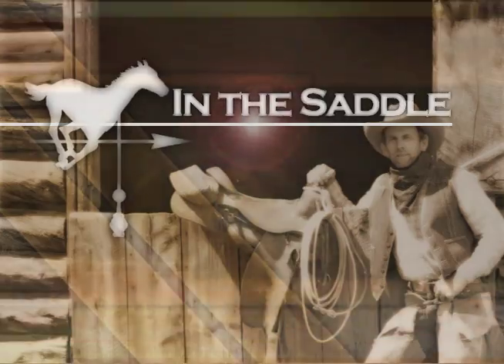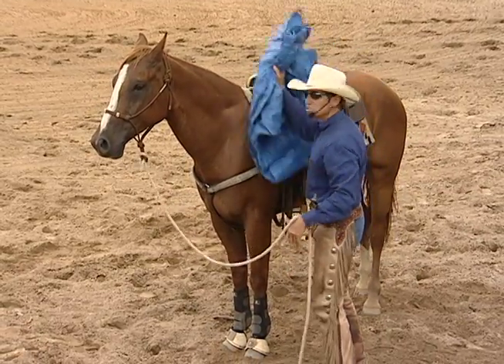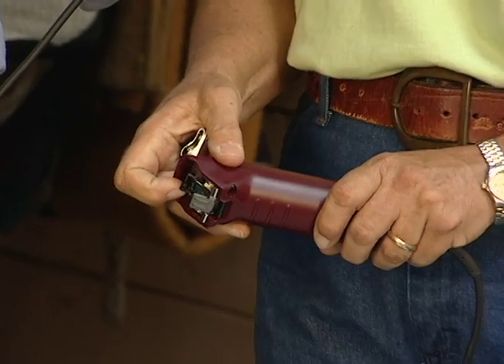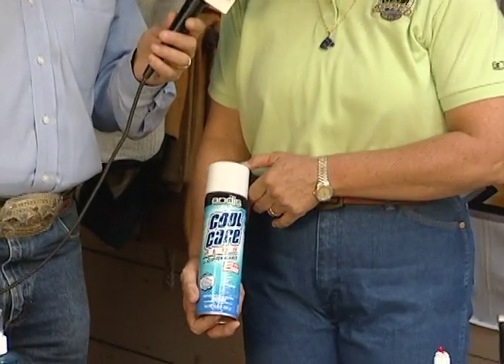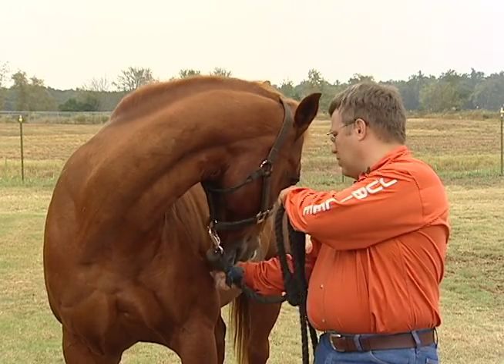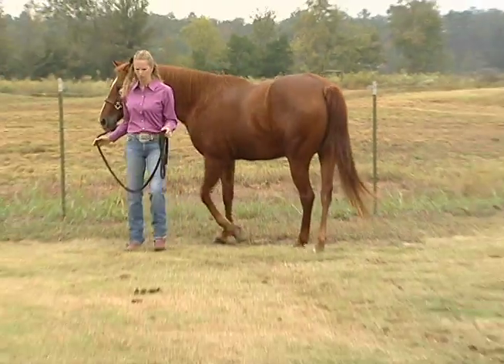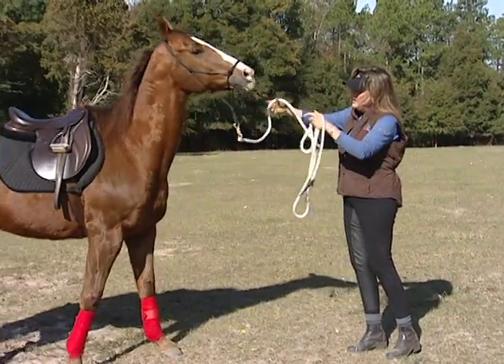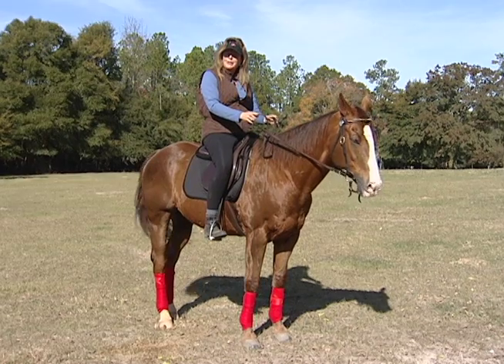Horse City TV Show Air Date 4/04/07